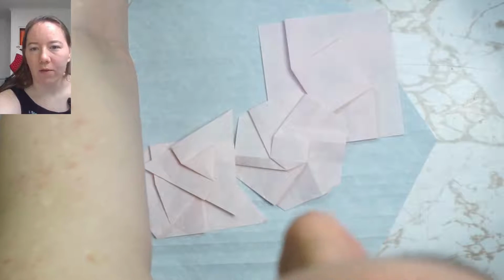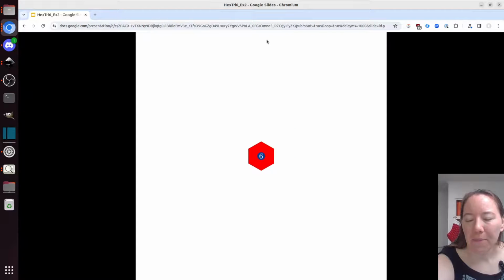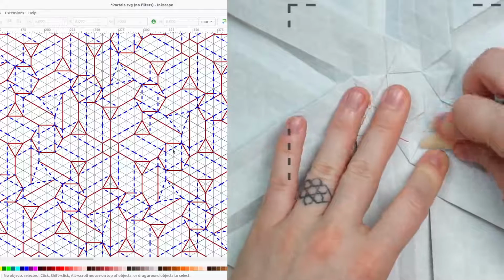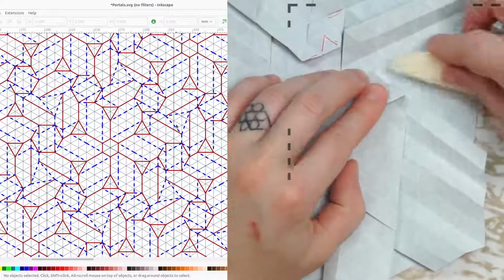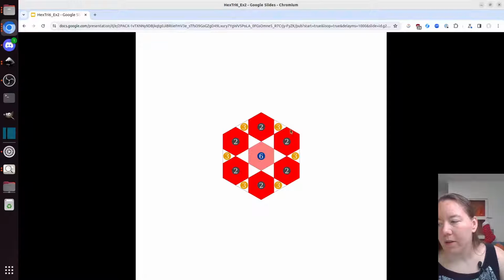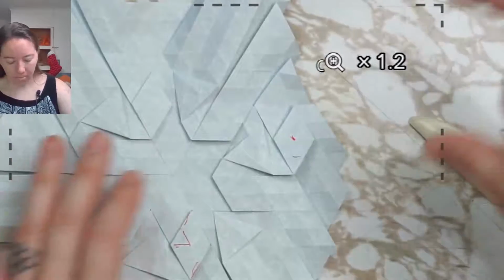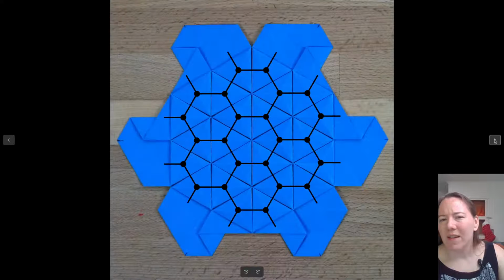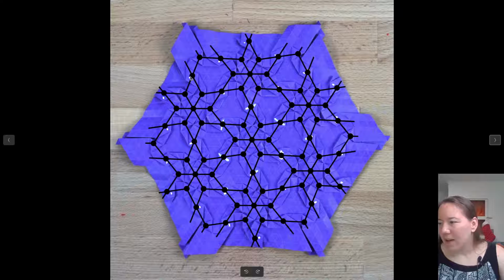Origami Tessellations: From Crease Pattern to Folding Process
How do you use an origami tessellation crease pattern (CP)?
That depends a little on the pattern itself, but the answer isn't always "fold the grid and precrease any off-grid lines then collapse all at once".
For my patterns it's usually closer to "fold the grid then add twists one at a time until you run out of grid"!

You'll need a 32-fold triangle grid on a hexagon to fold Portals (my design) along with the video.

This is the method I teach in all of my courses, and Tessellation Starter Sequence is the one that's most aimed at helping you read crease patterns and fold from them

My favorite paper for folding tessellations is Skytone, and you can get both 75 sheets of that paper and a bone folder (among other tools)